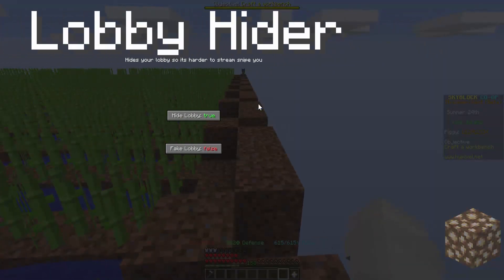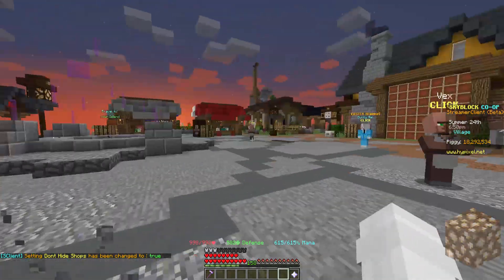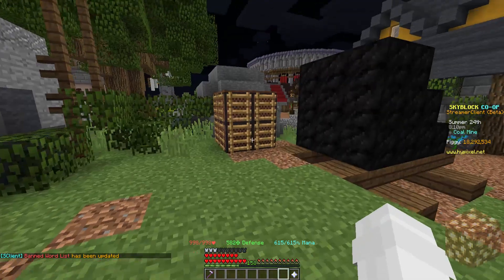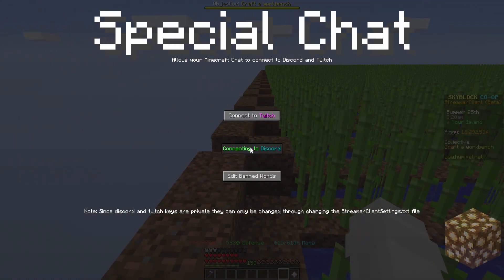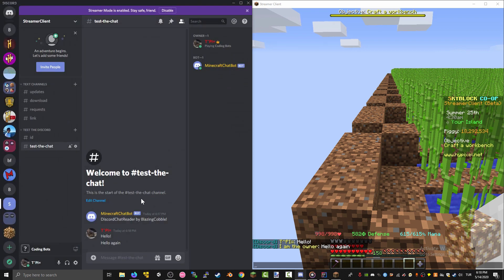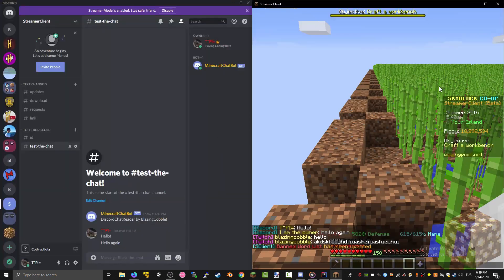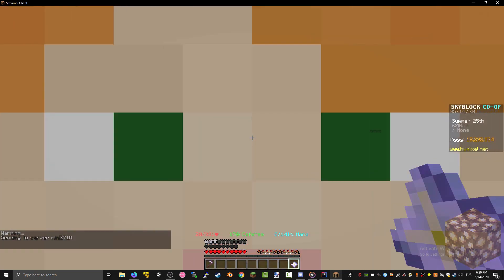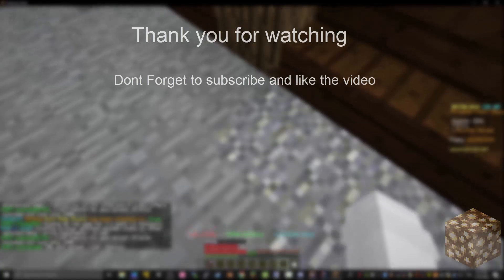I made a client for streamers thats just awesome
StreamerClient!!! I know the name sounds dumb but this client has quite alot of stuff that someone might want.

Features:
FakeNick (Changes how your nick looks on your screen so that your stream looks for someone else on the lobby)
HideLobby (Hides the lobby)
FakeLobby (Gives out wrong lobby information)
HidePlayers (Hides every player in the lobby)
Connecting your Minecraft chat to discord (Shows a discord channel ingame)
Connecting your Minecraft chat to Twitch (Shows twitch chat ingame)